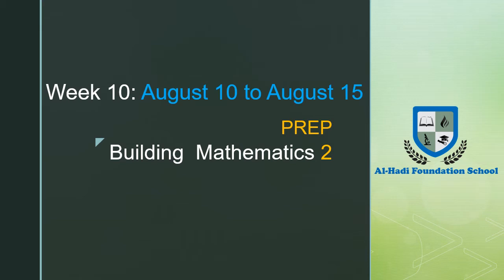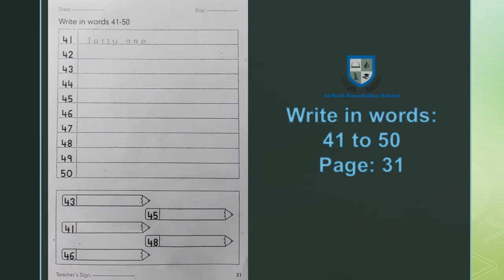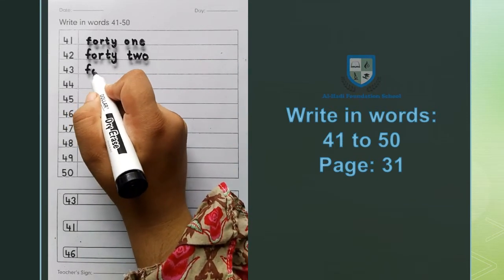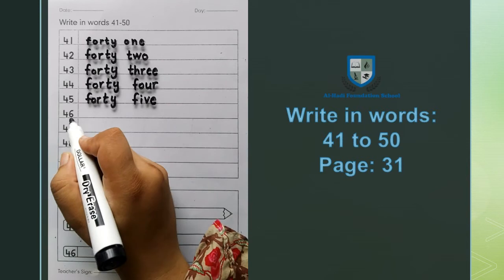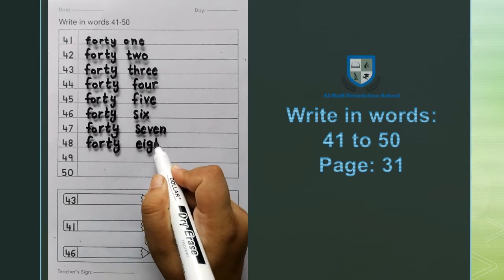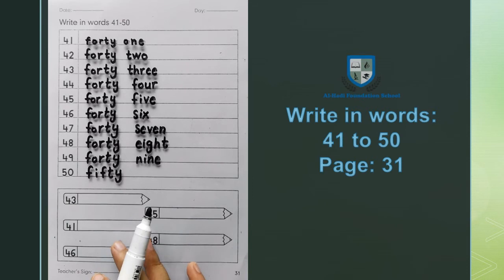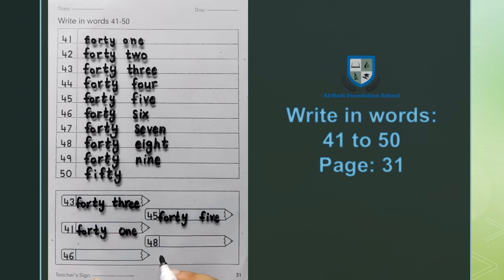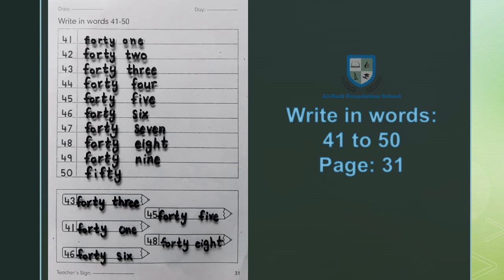Prep - Building Mathematics 2 - Page 31 - Write in words 41 to 50 - August 12